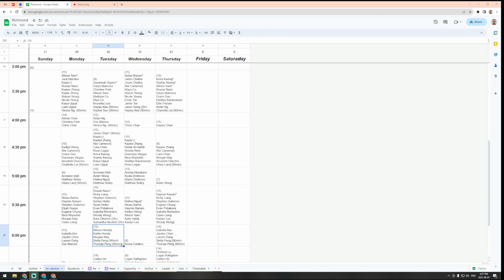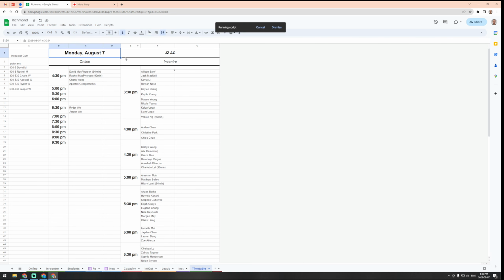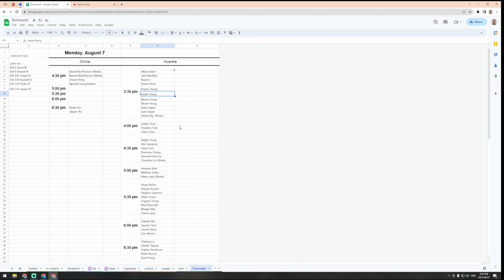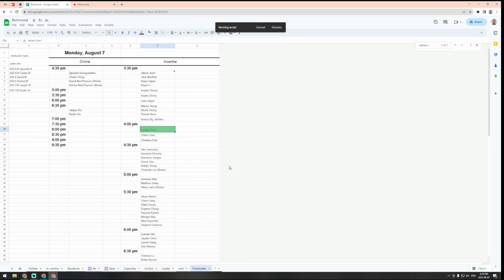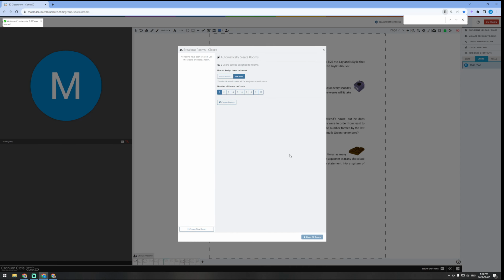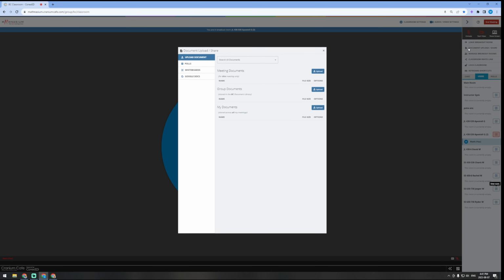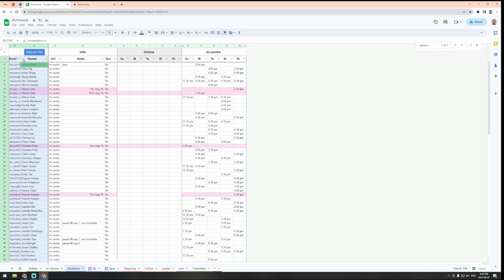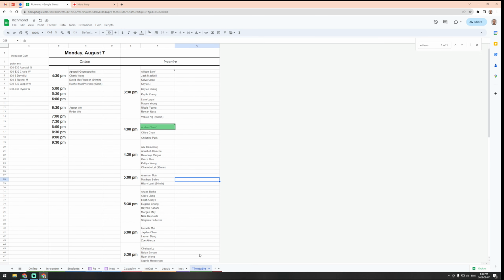Mathnasium scheduler and automating Online classroom creation